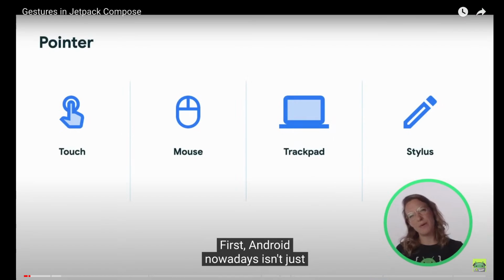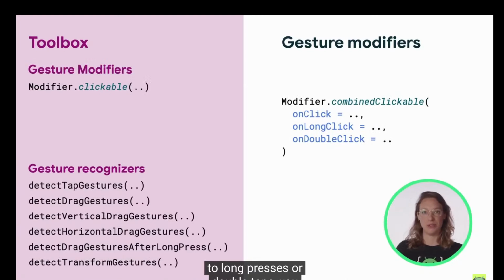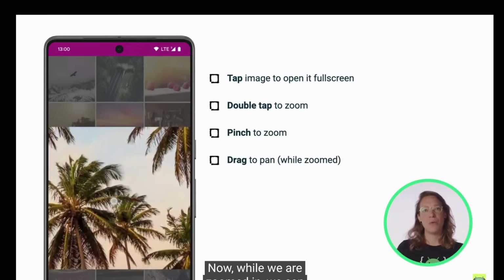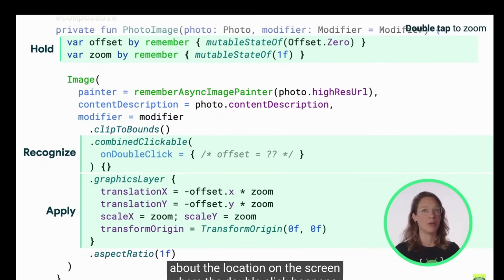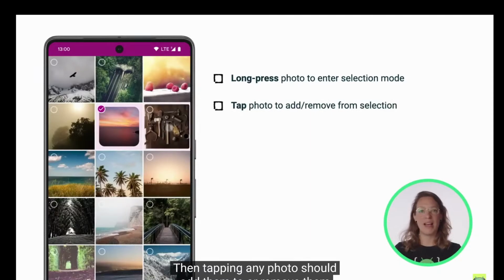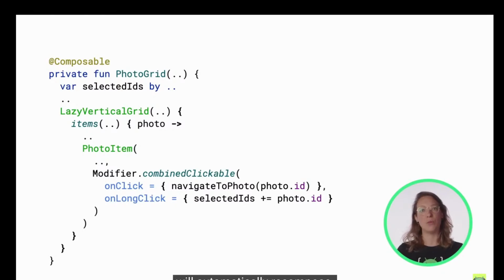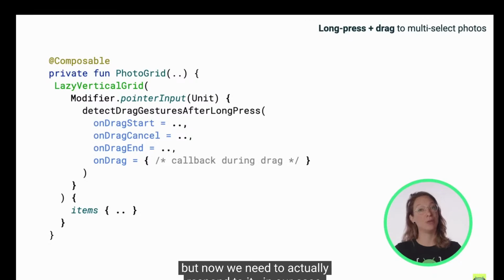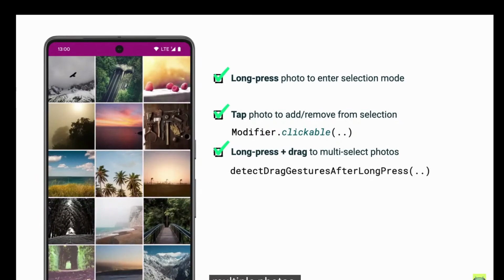Custom Gestures in Jetpack Compose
In this broadcast we go over custom gestures in Jetpack compose. Good for wider gesture functionality than just tap.